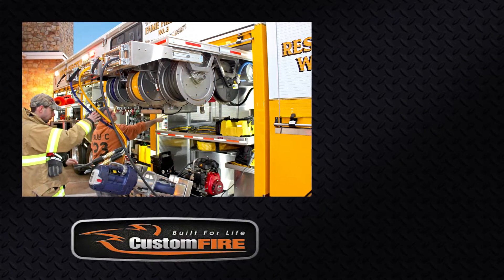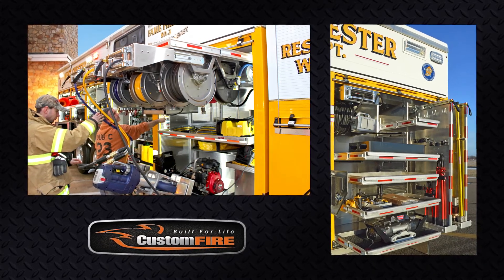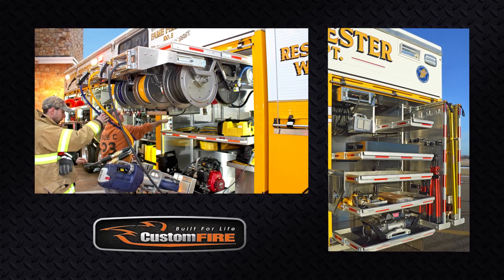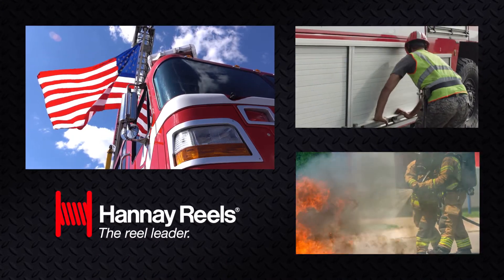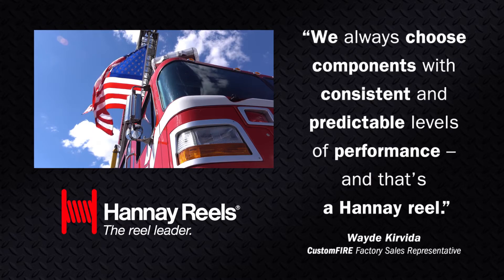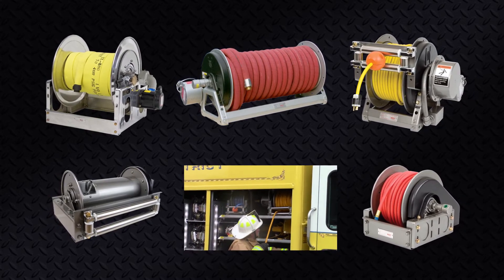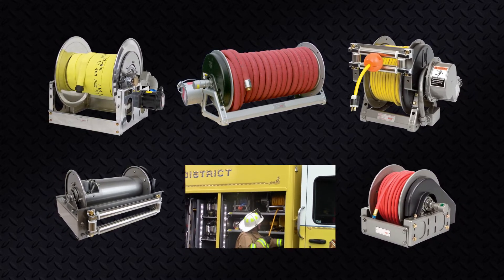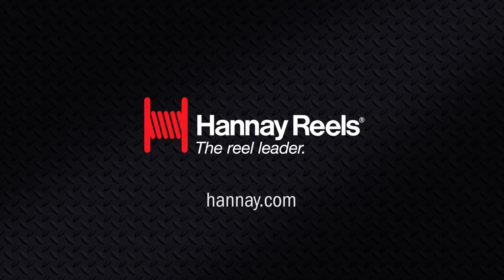Hannay Reels and CustomFIRE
CustomFIRE, a Wisconsin-based fire rescue equipment manufacturer, depends on Hannay Reels for high-quality compact hose reels to outfit their custom fire trucks. In an industry where the lives of the crew and community are on the line, durable and reliable equipment is crucial.

to read more of our customer stories.